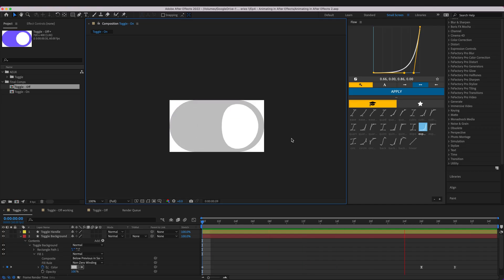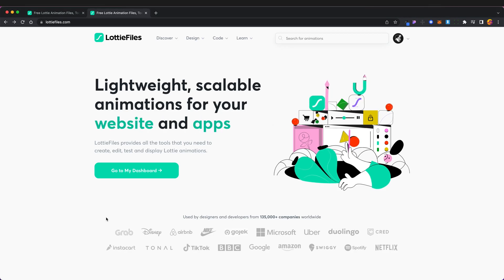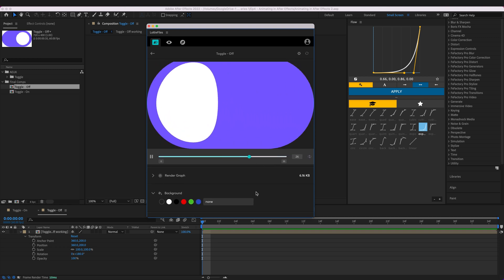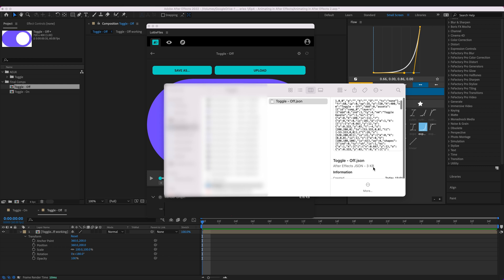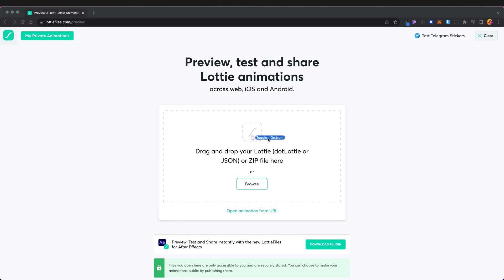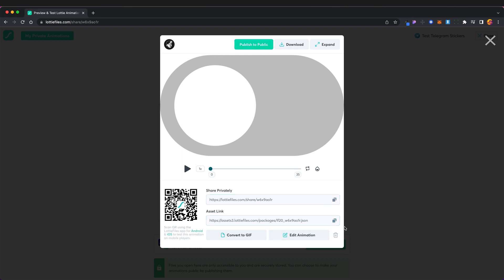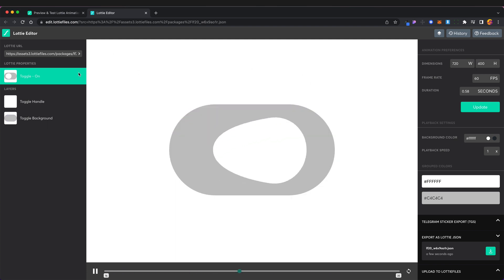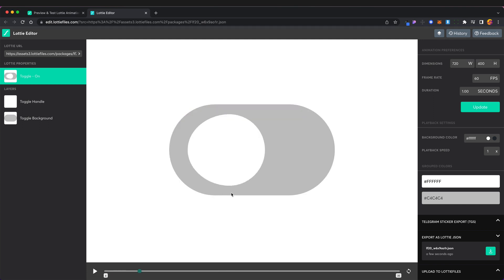Episode 5 - Exporting a Lottie - UI Motion Design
Join me in my new course about how to create UI Motion Graphics using Figma, After Effects and LottieFiles.

In this episode, we will learn how to export our animations as a LottieFiles Lottie to use in our digital products.

Create highly polished UI animations and motion graphics that are production-ready with no code.

This course is aimed at UI Designers, UX Designers and Product Designers that want to level up their design skills and designs by adding moments of delight, an extra layer of polish and whimsy to their work.

In this course, we will be using Figma to create our design concepts and some of the UI assets. We will then use these in After Effects to create stunning animations using keyframes and curves. Then once we are happy with the results we will export these animations as Lottie files and use the LottieFiles tools to view our creations. Lastly, I will show you how we can use these Lottie Files in our apps, websites and other digital product designs.

As per usual this course is completely free of charge and has been created to give back to the greater design community that has given me so much.

You are in safe hands as I have been a professional Product Designer for over 10 years and have worked for some of the biggest brands globally. I am also an official LottieFiles Evangelist.